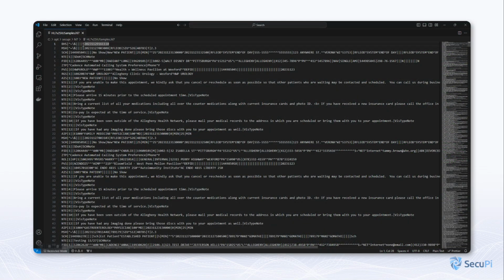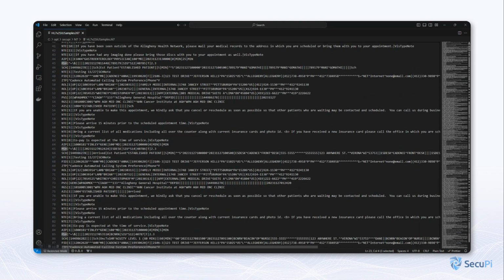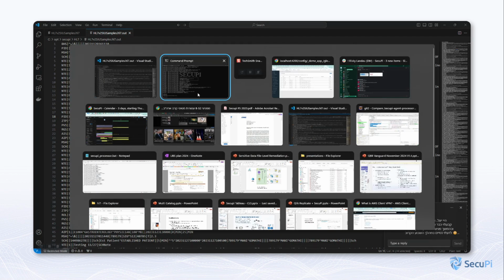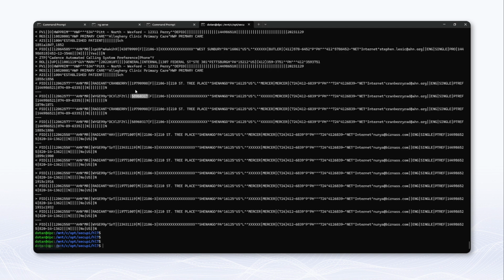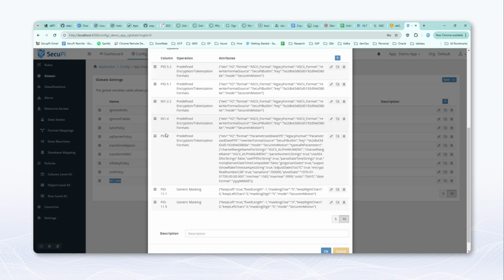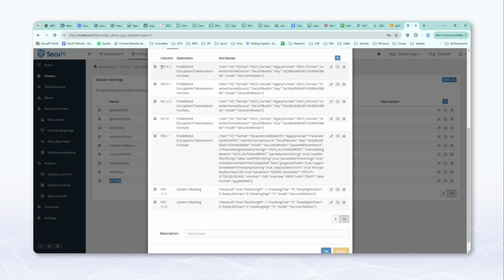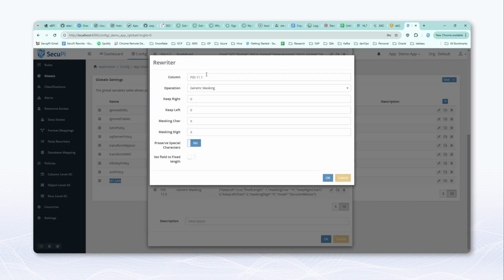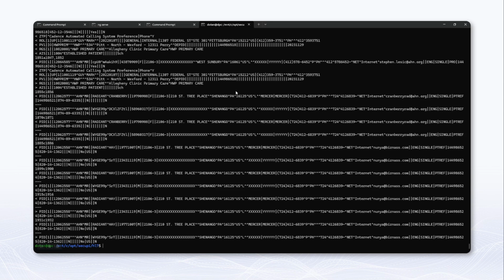How to De-identify Data on HL7 Using SecuPi, With Zero Code Changes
How to anonymize, encrypt, and mask sensitive data in HL7 messages using SecuPi Data Security Platform, with zero code changes.